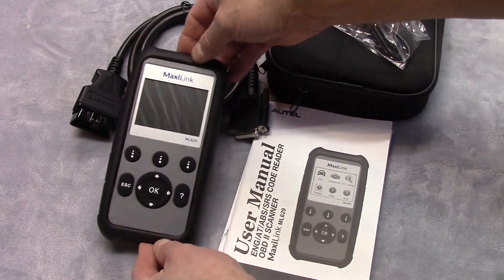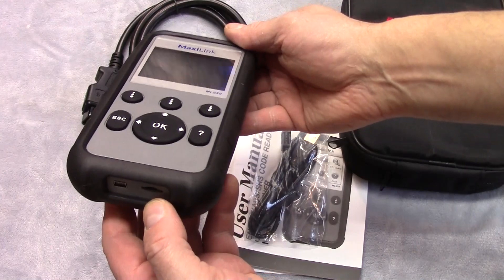Autel MaxiLink ML629 Review - OBDII Scanning - ABS Diagnostics - SRS Codes - Transmission Codes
MaxiLink ML629 OBD2 Code Scanner Information & Reviews on Amazon
Other OBD2 Code Scanner Options on Amazon

This video demonstrates some of the key functionality that the Autel ML 629 OBDII code scanner provides. This scanner provides the ability to scan ABS codes and identifies which wheel speed sensor is causing the issue.  This Autel MaxiLink OBDII code scanner also provides information on SRS airbag systems as well as engine and transmission codes. Not only does the Autel MaxiLink ML 629 scan these crucial systems but the tool allows you to clear the codes which will shut off the associated light(s).  Check Engine Light, SRS light, ABS light.